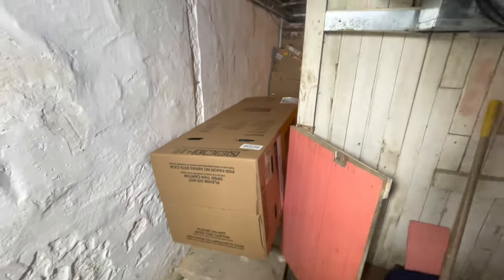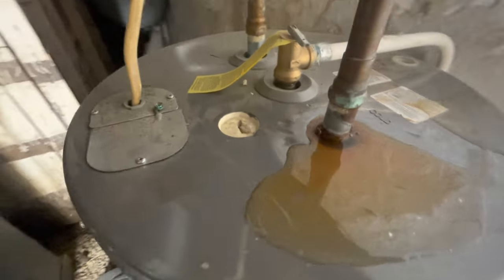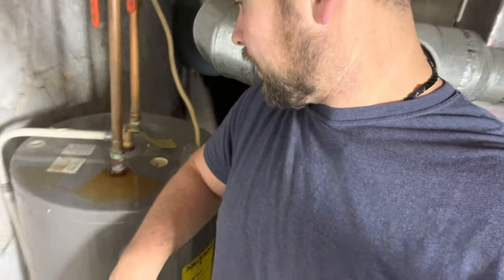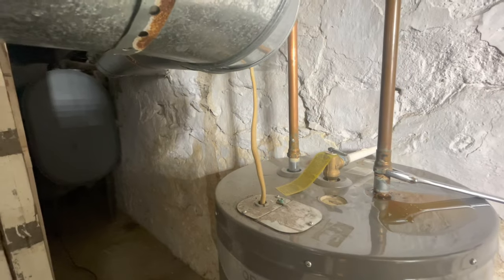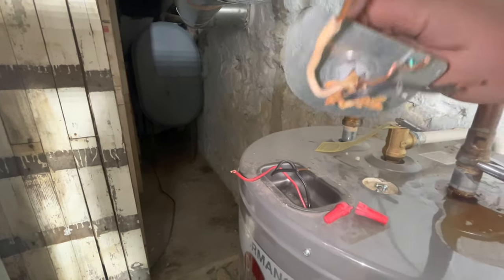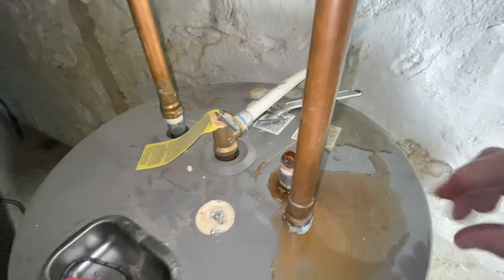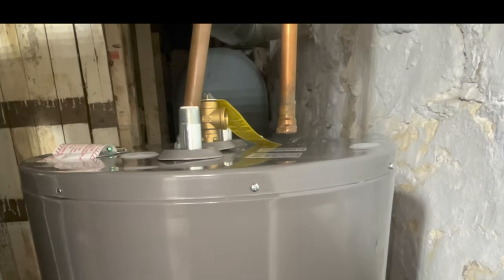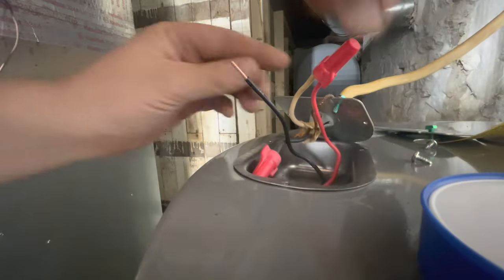How to replace a 40 gallon Rheem electric hot water heater. DIY home repair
This is a overall very simple and shouldn’t take very long. Of course you will be dealing with electrical connections so be sure to turn the breaker off! Be safe!!